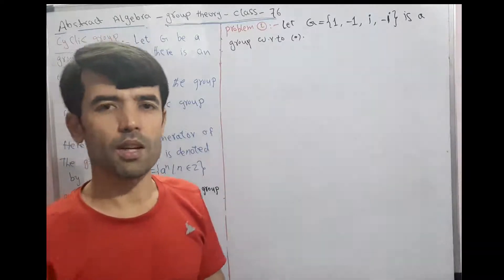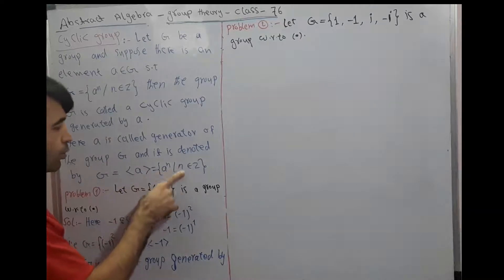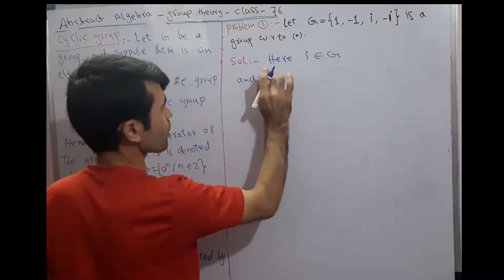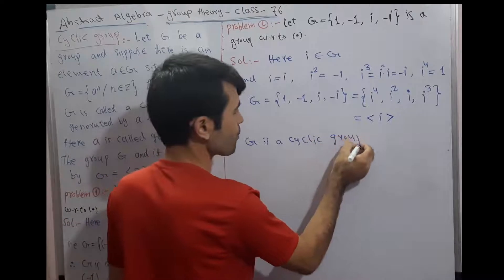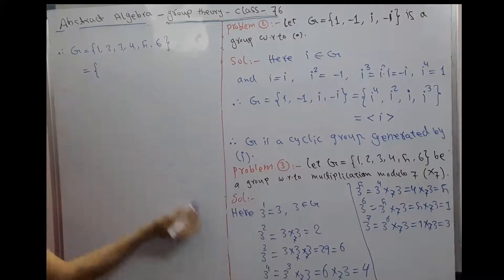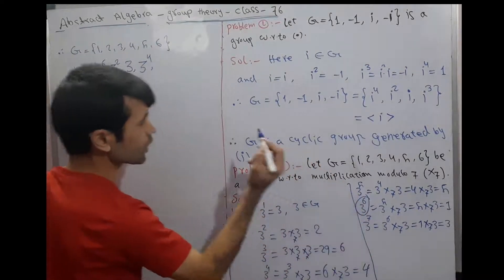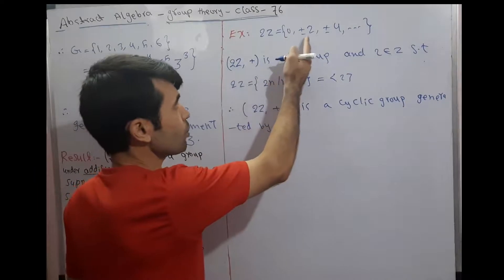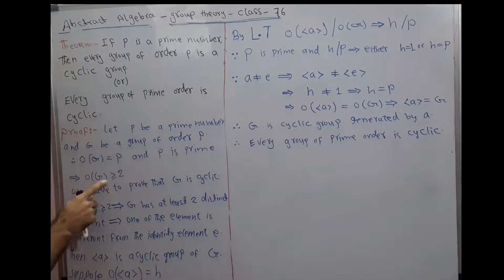group theory class 76(Definition of cyclic group with examples)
In this class we defined cyclic group and solved some examples of it.